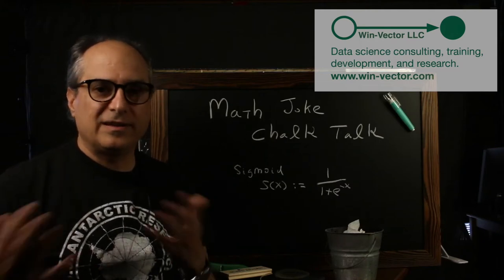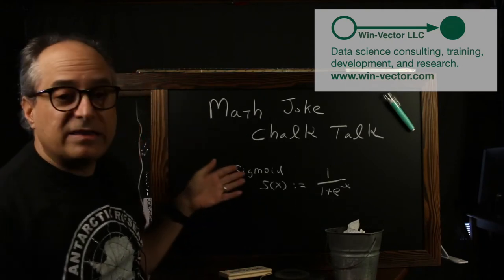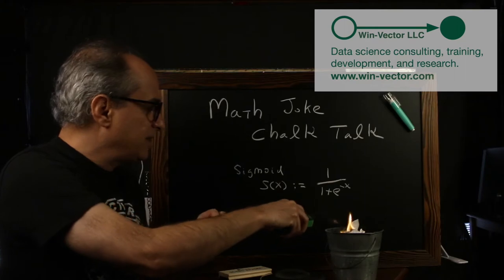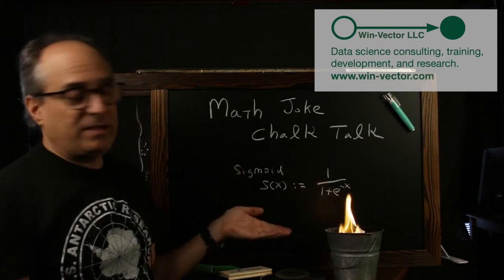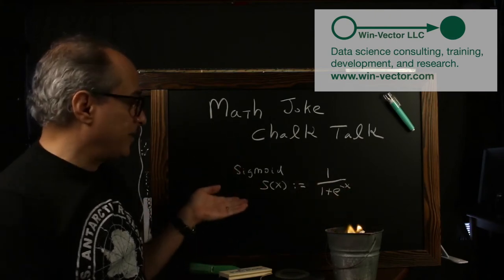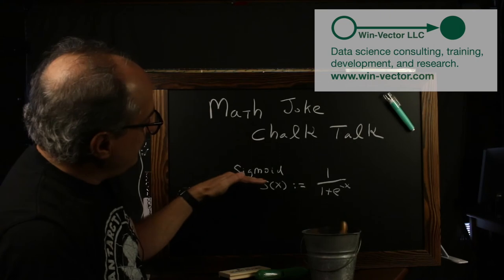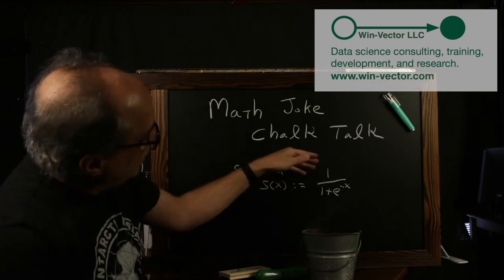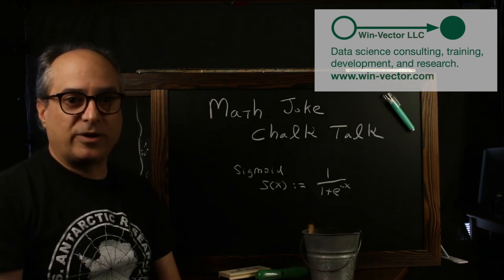Math Joke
This is a classic math joke.